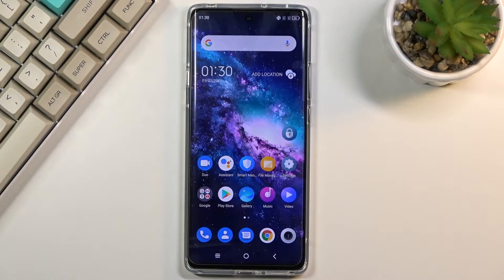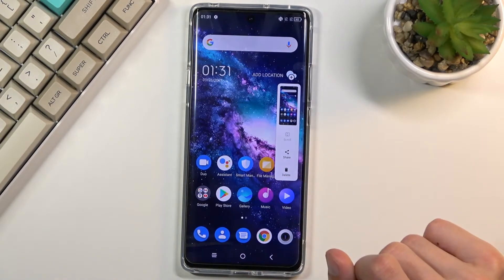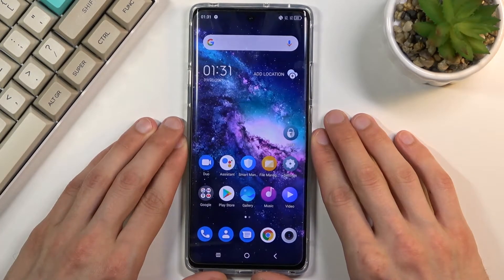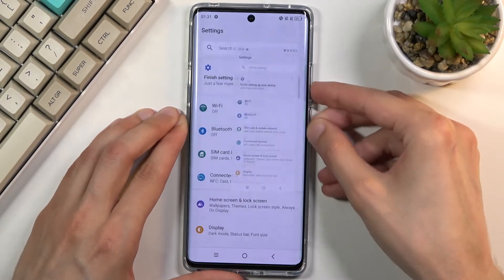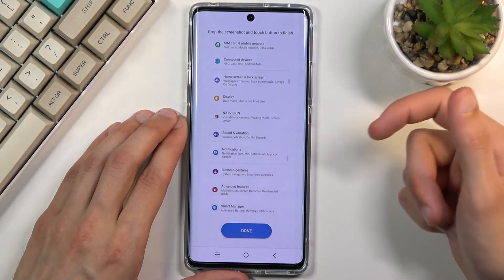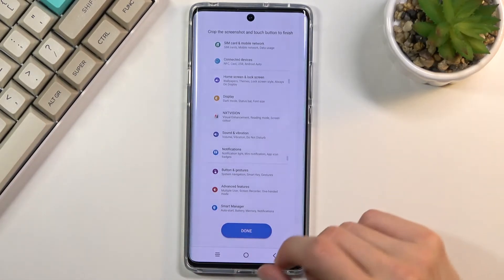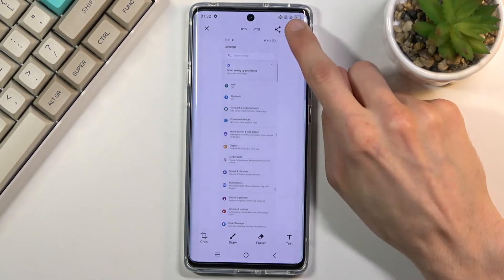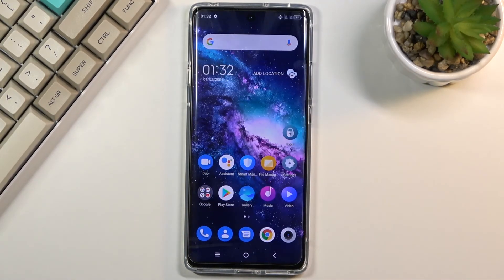How to Take Screenshot on TCL 20 Pro - Capture Screen Tutorial / Find Screenshot Folder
TCL 20 Pro Screenshot Instructions:
Use the simple trick to take screenshots on the TCL 20 Pro. You will need to know the secret combinations of keys to save the screenshot. The screenshot will then appear in your Gallery.

How to take screenshots on TCL 20 Pro? How to capture screen in TCL 20 Pro? How to save screen on TCL 20 Pro? How to find screenshots on TCL 20 Pro? How to make screenshot on TCL 20 Pro?